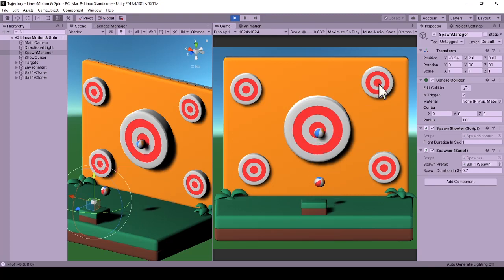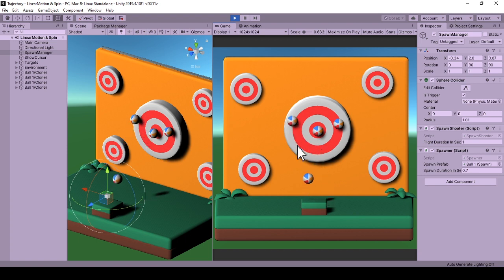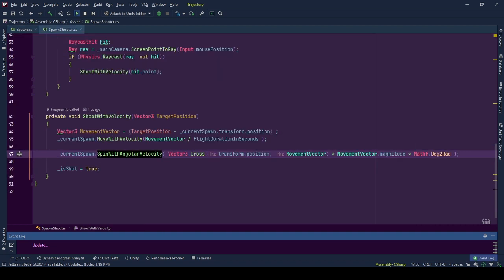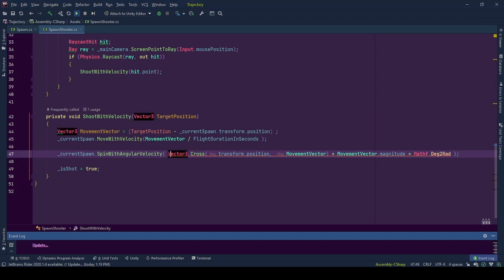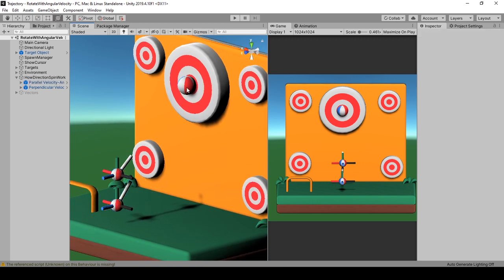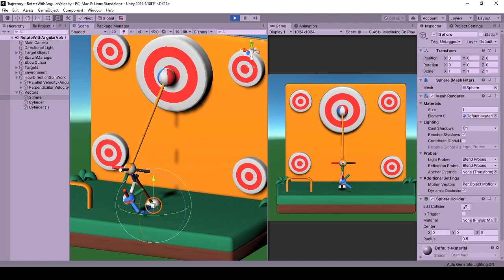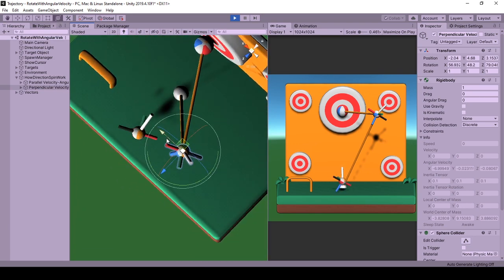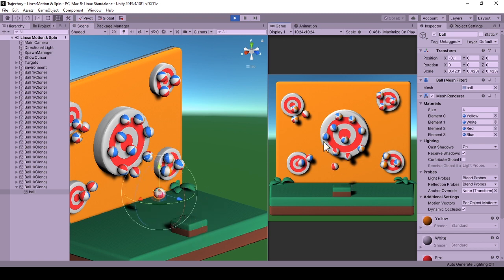Angular Velocity In Unity | How to Spin 3D Object Towards Movement Direction | Unity 3D Tutorial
In this Unity tutorial, I want to show you how to give a spin to 3d objects in the direction of the movement using the angular velocity of the rigid body. How we do this is simple, but while we are at it I want to give some background info on AngularVelocity in Unity.

This project uses the setting of target shooting with velocity tutorial, but I believe you can find the parts that you need and implement them into your own projects.

🌀 In addition to spinning, this tutorial includes small touches on Angular Velocity general and cross product.

While working on this I learned a lot, hope I can also provide this to you 😊

🤹‍♀️ I am motivated to create videos on physics and continue with this setting.
My next plans include rotating the object towards the target then shooting it (would be good for pointy objects), shooting it with the trajectory motion, making it pass through the holes then stick to a wall, calculating scores using the collision position on target objects, etc.

🌟 LINKS
⭐ HyperPhysics - Rotation Vectors

00:00 Intro & Demo & Warning
00:58 Rotating Towards Movement Direction (Code)
02:20 Angular Velocity & Calculating Angular Velocity (Demo Scene)
03:51 Cross Product Demo Scene
05:03 Last Demo & Outro

See you in the next explorations 🙋‍♀️